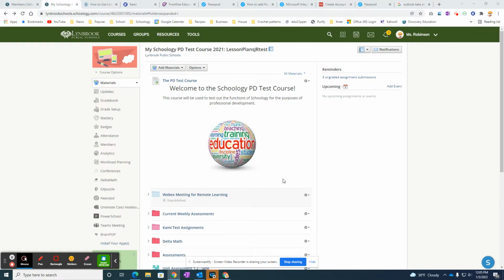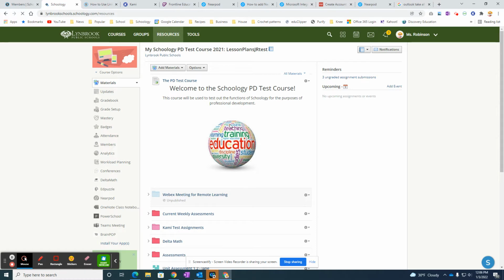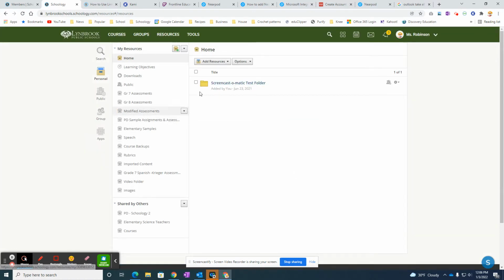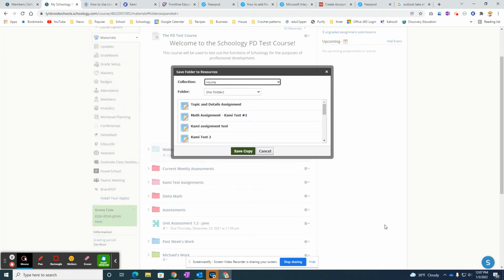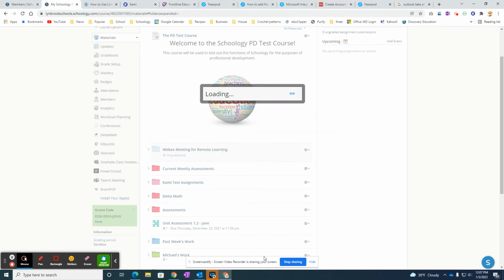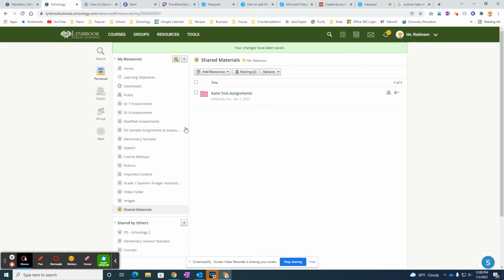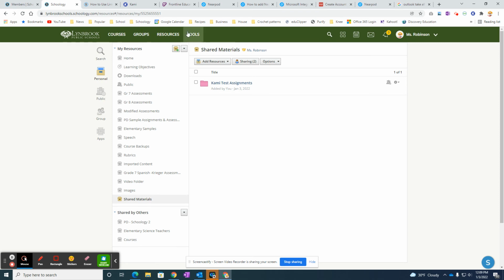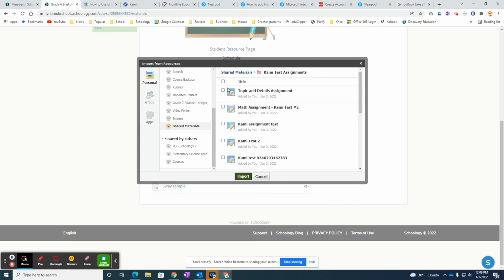Sharing Schoology Course Materials